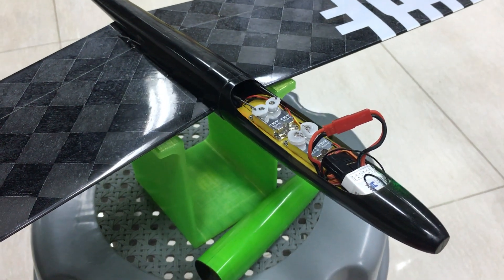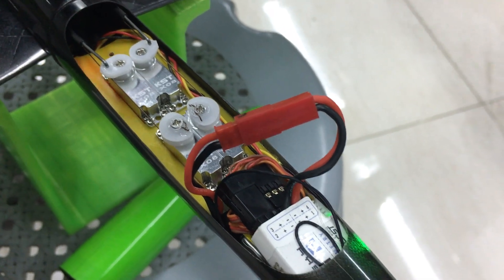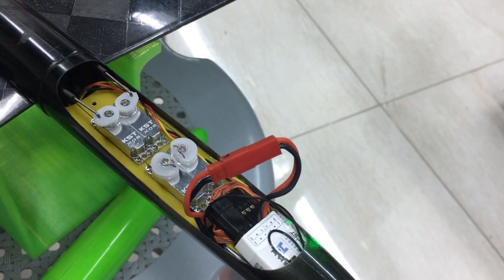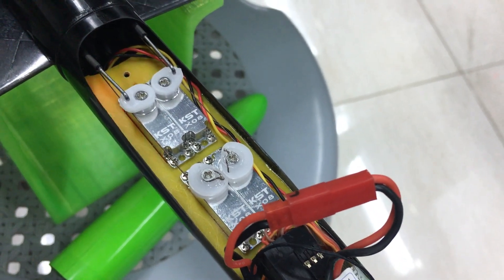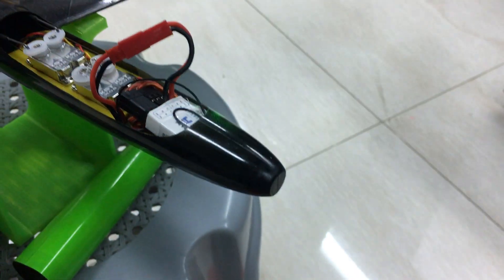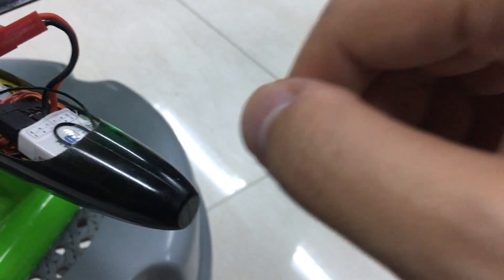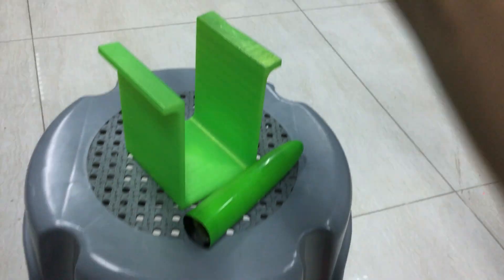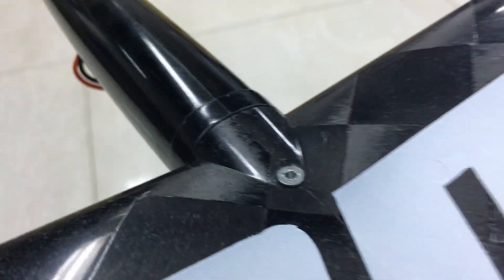BAMF DLG / F3K Glider - under the hood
Lets take a look at the gear used in my prototype BAMF F3K / discus launch glider!

The BAMF is an ultimate performance machine, with the build easy enough for a complete beginner. Ridiculously high launching, great penetration, floats well when cambered, and easy to fly.

This is a prototype strong layup using A-Spread fabric, production strong layups are using a custom bi-axial CW60 fabric. Other details have also been further optimized.